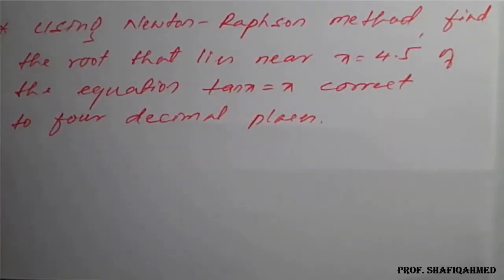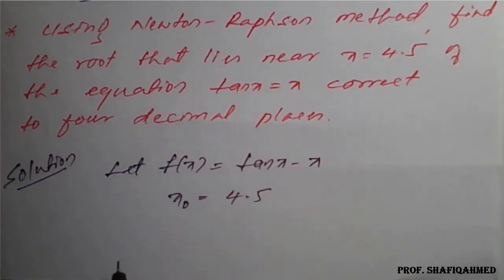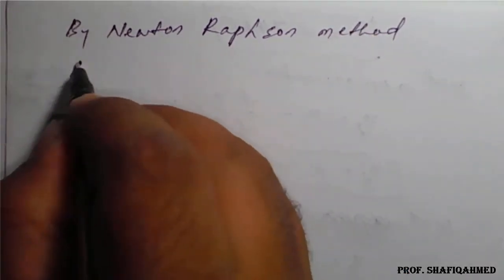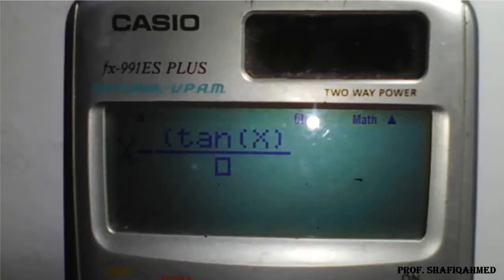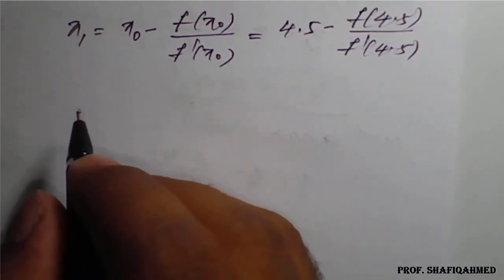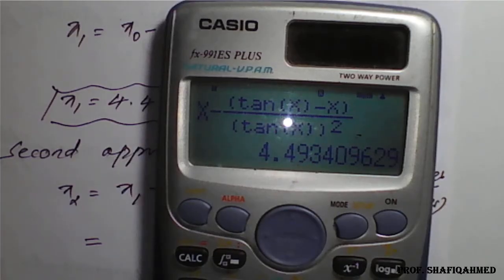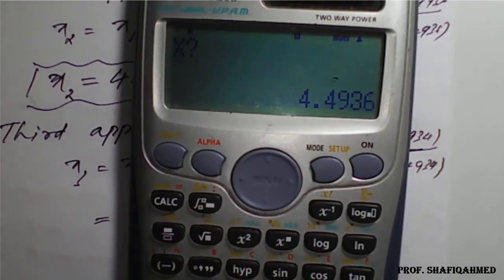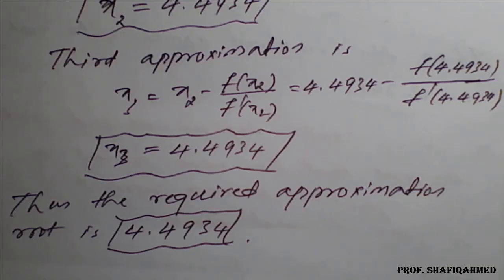#16 || Problem# 7 || Newton Raphson method || Root that lies near 𝒙=𝟒.𝟓 of the equation 𝒕𝒂𝒏𝒙=𝒙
18MAT21 : Module : 5 : Using Newton Raphson method find the root that lies near 𝒙=𝟒.𝟓 of the equation 𝒕𝒂𝒏𝒙=𝒙 correct to 4 decimal places .